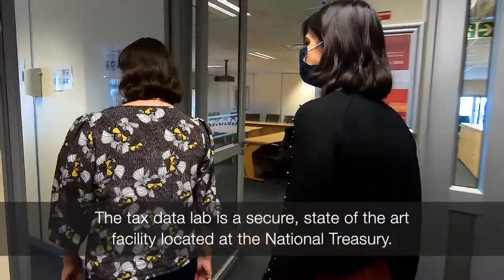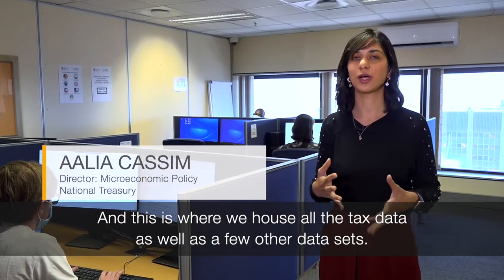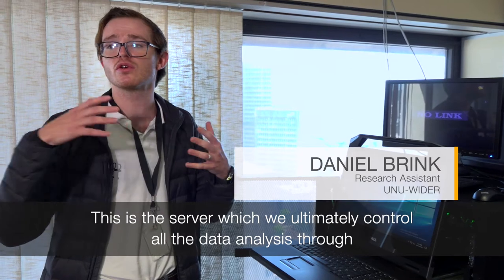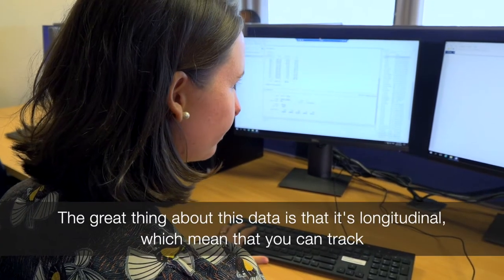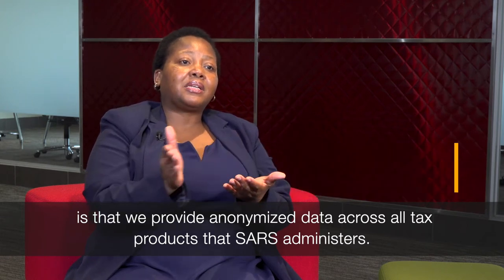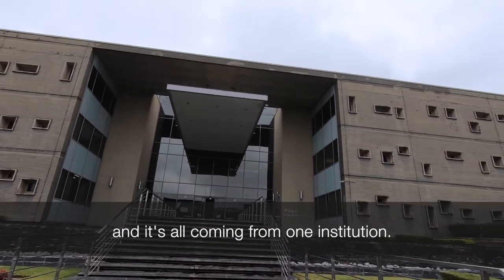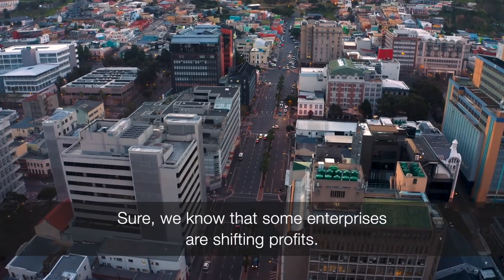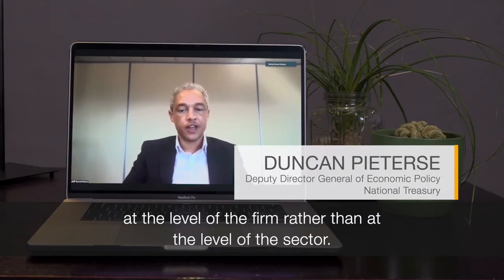SA-TIED: Novel data and analytical approaches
How do we use tax data in SA-TIED?

In collaboration with the National Treasury (NT), the South African Revenue Service (SARS) and the United Nations University World Institute for Development Economics Research (UNU-WIDER), anonymized administrative tax data is made available for research purposes.

Southern Africa - Towards Inclusive Economic Development (SA-TIED) programme looks at ways to support policy-making for inclusive growth and economic transformation in the southern Africa region, through original research conceived and produced in collaboration between United Nations University World Institute for Development Economics Research (UNU-WIDER), National Treasury, International Food Policy Research Institute (IFPRI), and many other governmental and research organizations in South Africa and its sub-region.